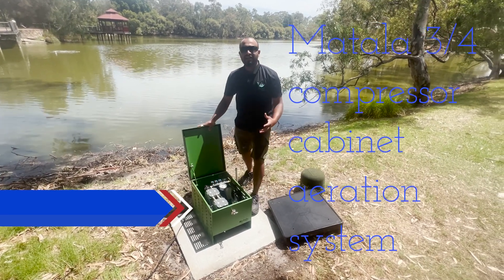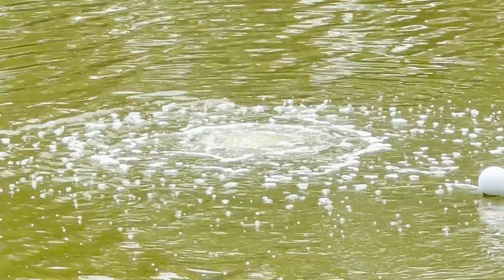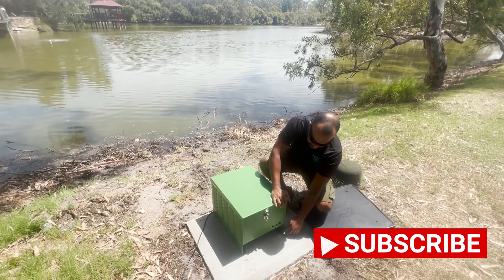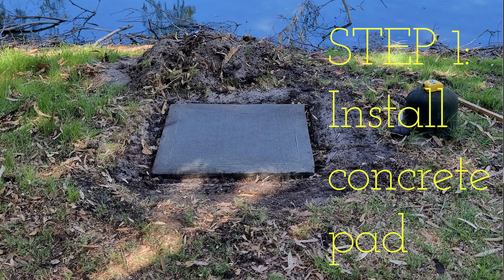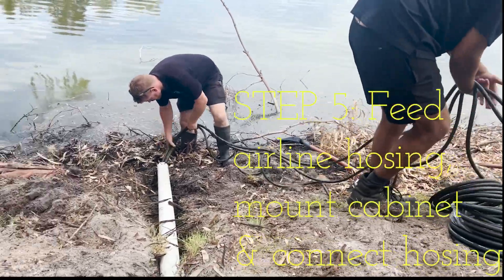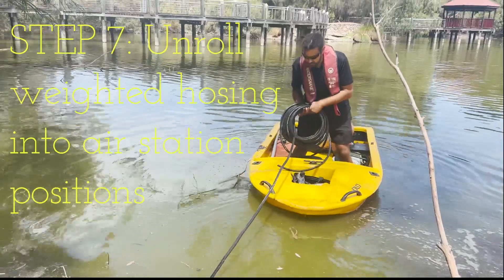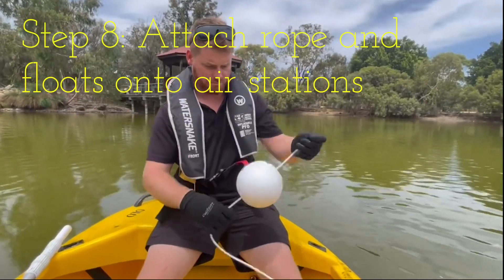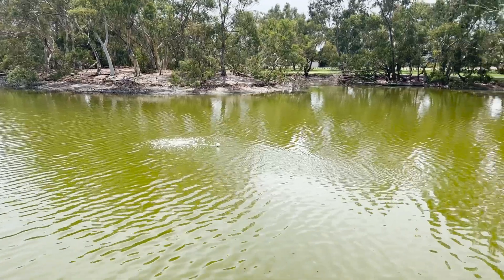How to install a subsurface dam aerator - a step by step guide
This videos explains how to install a Matala 3/4 HP compressor cabinet aeration system onto your dam to help improve water quality. Step by step instructions.